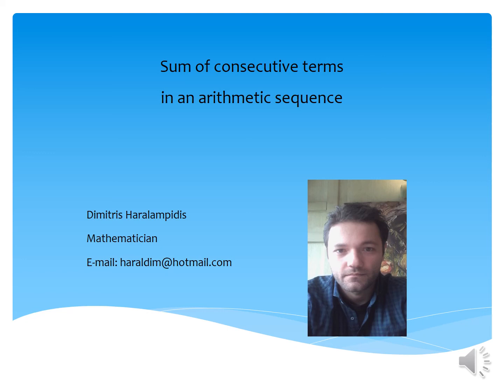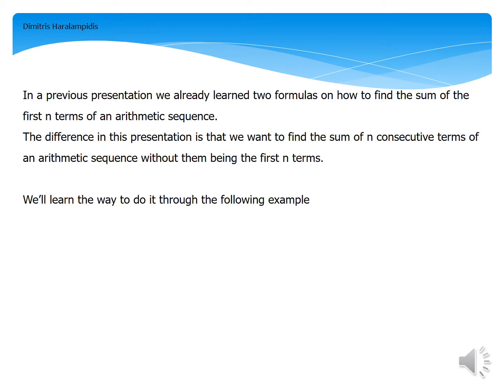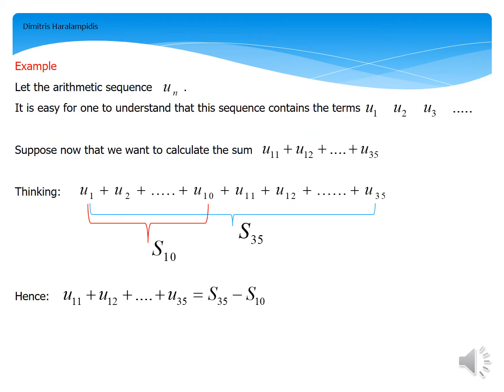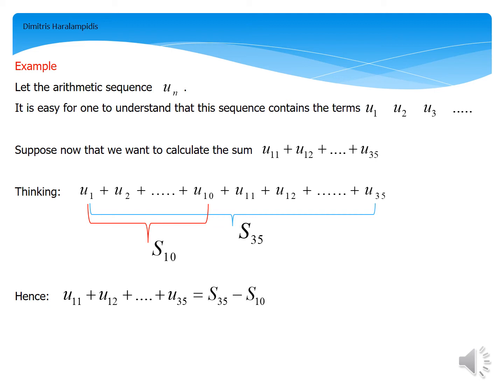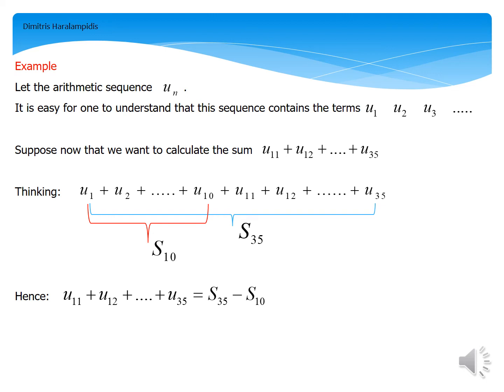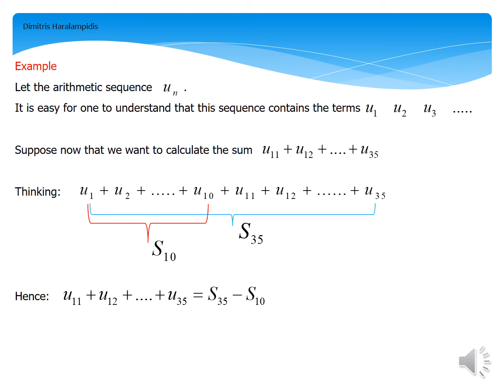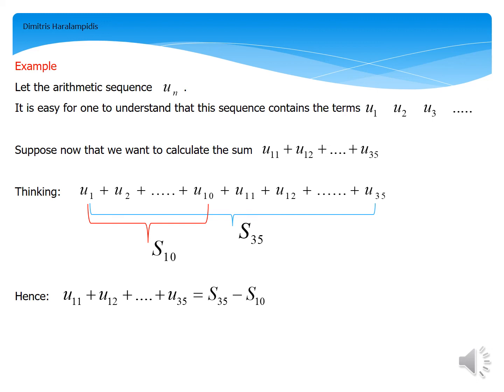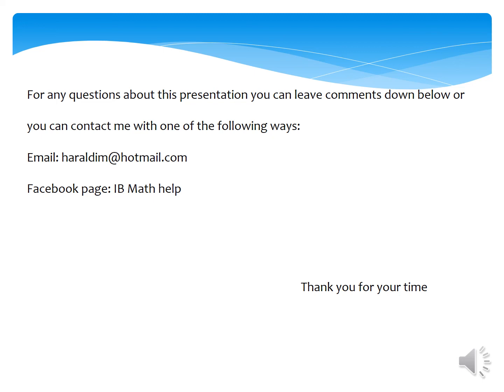Sum of consecutive terms in an arithmetic sequence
In this video we are going to see together how we can calculate the sum of some consecutive terms in an arithmetic sequence, not necessarily the first ones.